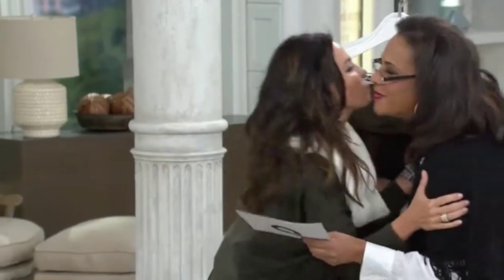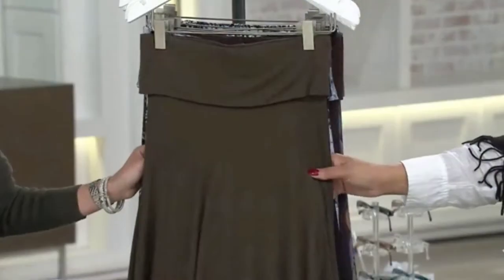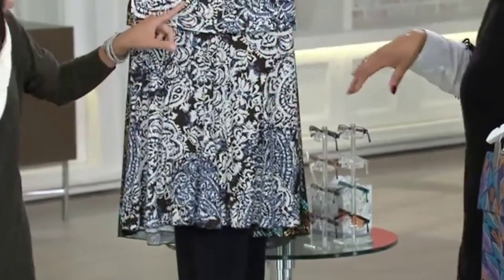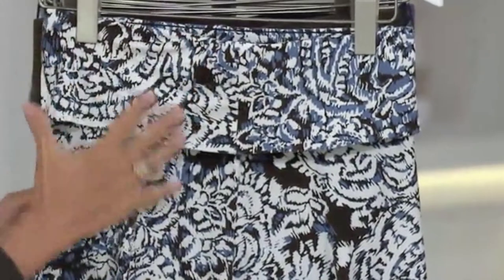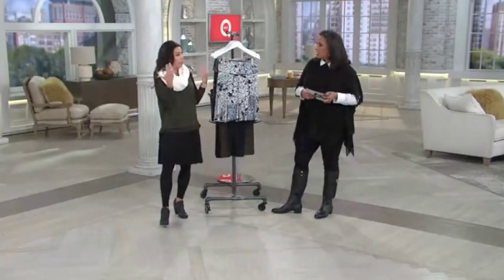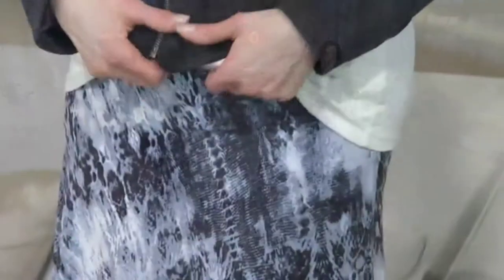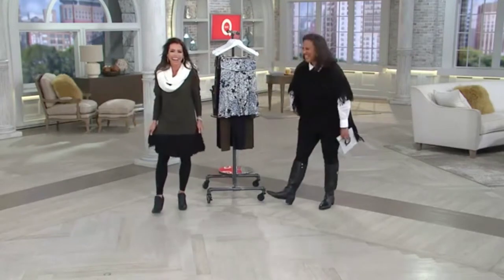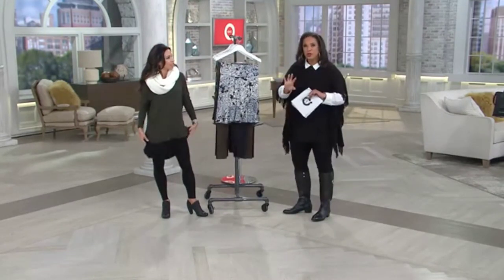QVC AM Style with Leah Williams 9.12.15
Time for style!  Nicolette Brycki and Leah Williams talk the Legacy Rayon Skirted Legging, and why it's a must for September!